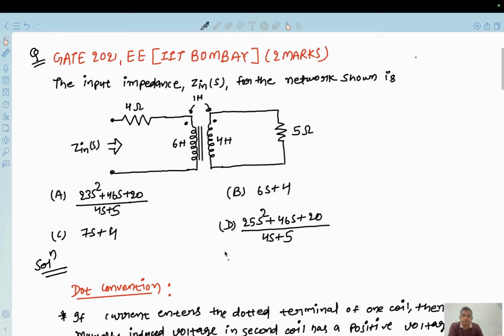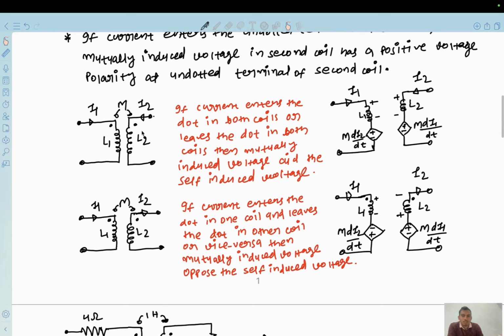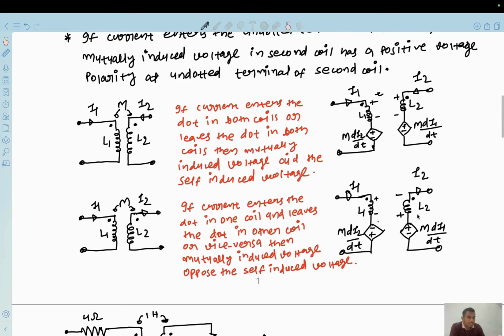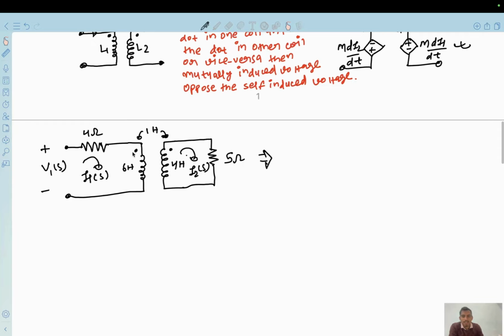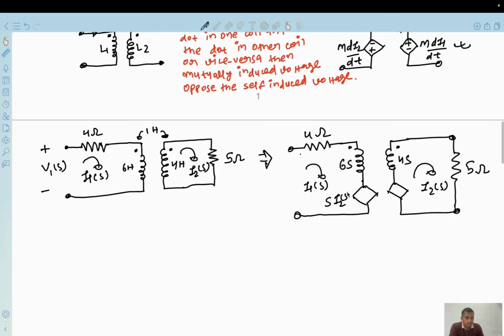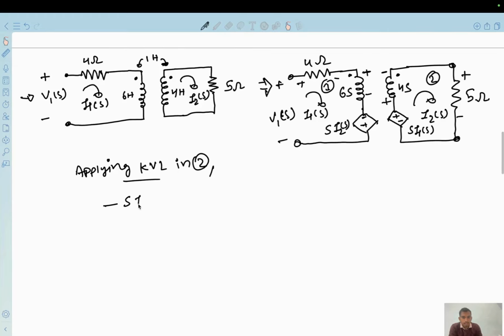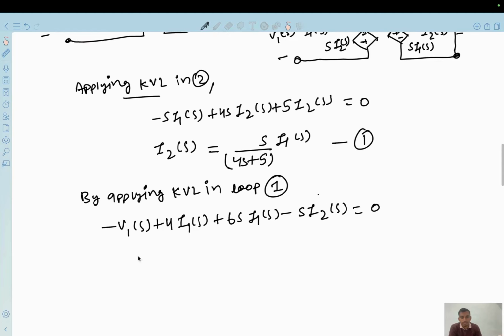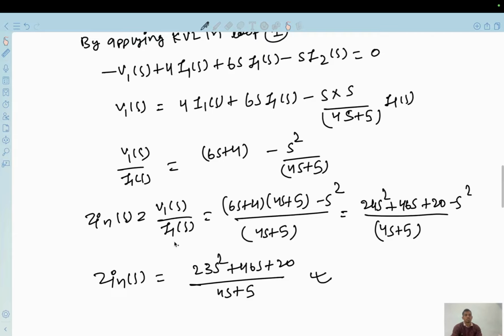GATE PYQ Series #3 | Network Theory | Magnetically Coupled Circuit | Dot Convention | EE | ECE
The video is made particularly for the GATE & ESE aspirants where the GATE PYQ of Electrical Engineering Examination is discussed which is based on the important concepts of magnetically coupled circuit, dot convention and some basic network theory laws like KCL & KVL | GATE 2026 | GATE PYQs | Electrical Engineering | Electronics and Communication Engineering | GATE | ESE